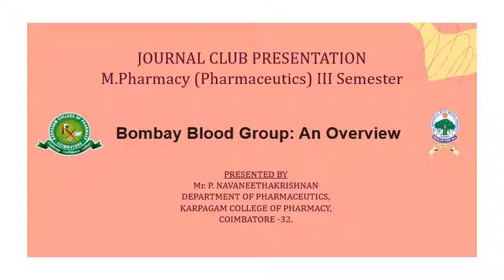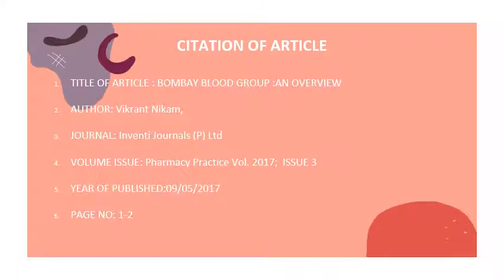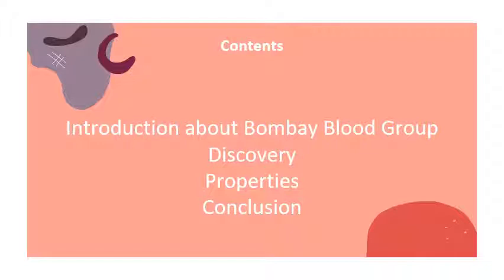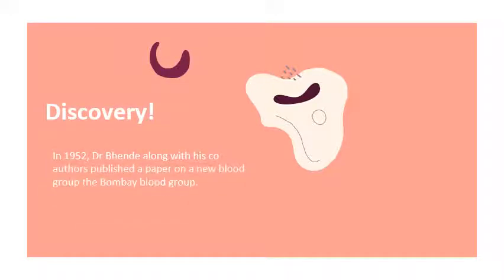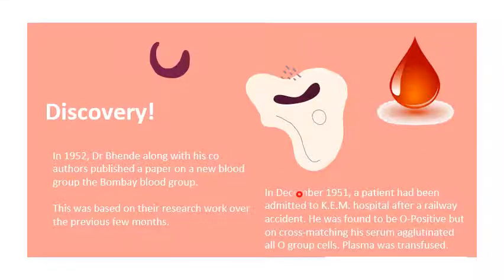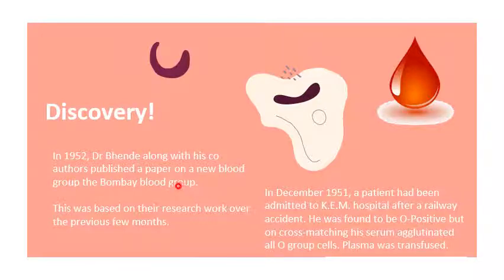Bombay Blood Group | OH Group | HH Group | Rare blood | Journal Club | PG | Sem III | KCP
Abstract:

The Bombay Blood Group is rare blood group with absence or deficiency of H antigen. This is first reported in Bombay (Mumbai) 1952. Named for the city in which it was first discovered. It is a blood group which shows absence of A, B, H antigens on red cells and presence of anti-A, anti-B and anti-H antibodies in serum. The H antigen is located on the surface of red blood cells and is the precursor of A and B antigens. H antigen can be synthesized by H gene FUT1 and FUT2 which is located on chromosome 19 and give rise to glycosyl transferase that add 1-fucose to a precursor substance to produce H antigen on red cells. Bombay group would be categorized as O group because they wouldn’t show any reaction to anti-A and anti-B antibodies just like a normal O group. When a cross matching is done then it would show cross-reactivity or incompatibility. The reverser
or serum grouping has to be performed to detect the Bombay blood group.

Citation of Article :
Vikrant Nikam, Vivekanand Kashid, Jyoti Khapare et al. Bombay Blood Group: An Overview. Inventi Rapid: Pharmacy Practice, 2017(3):1-2, 2017.